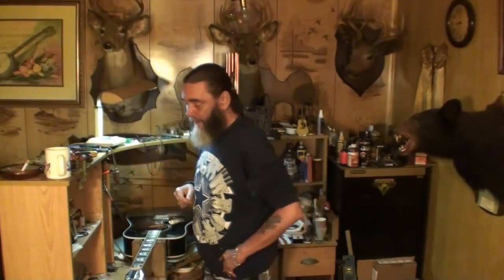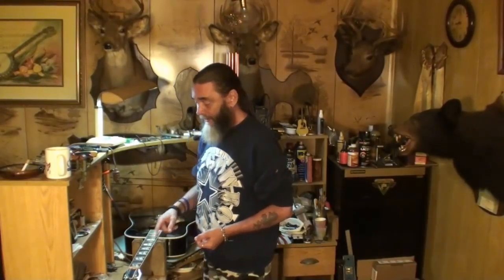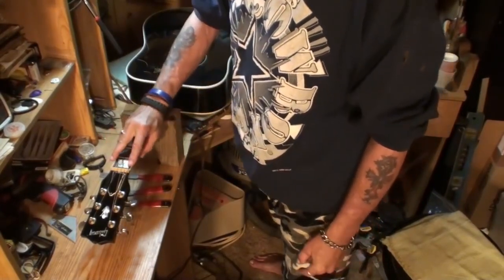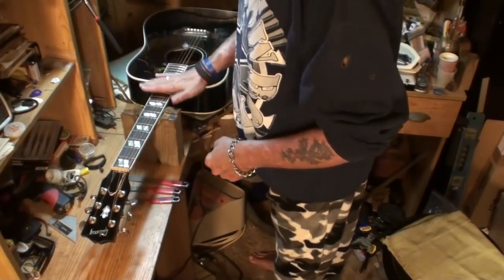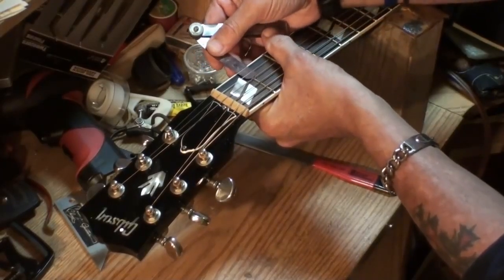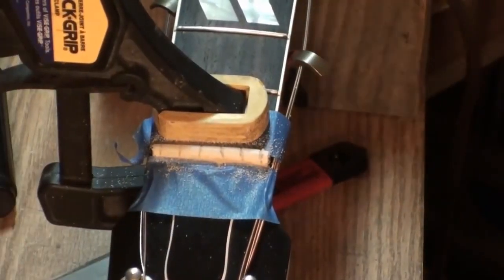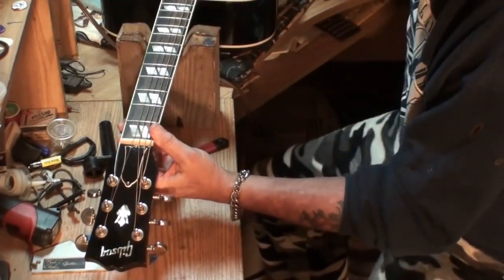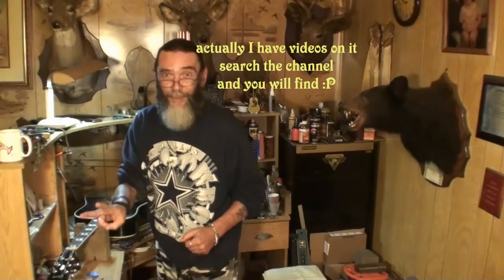make YOUR guitar play easier! nut action fix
if your nut action is wrong will make the guitar very hard to play! watch this video and learn how to fix yours!